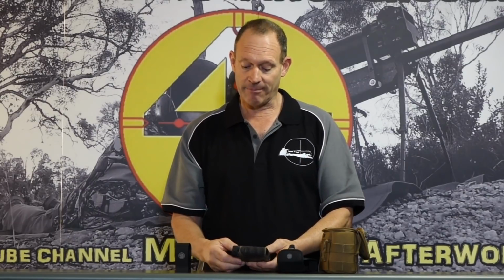SIG SAUER kilo2400abs Laser Range Finder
Our look over after a season of use with this range finder.